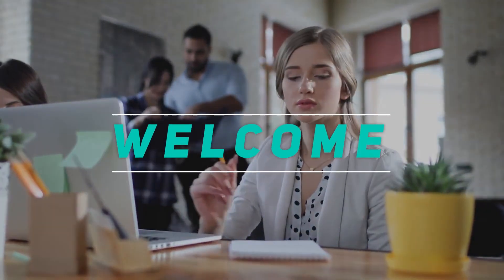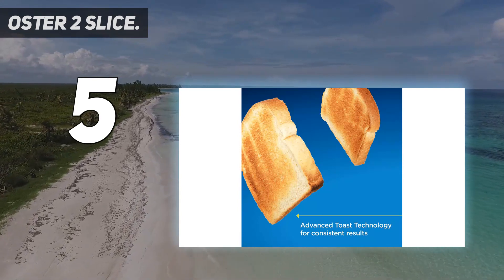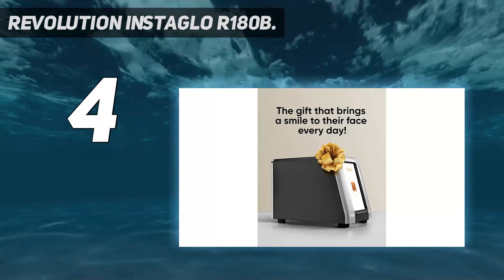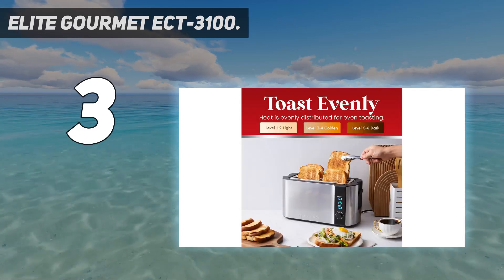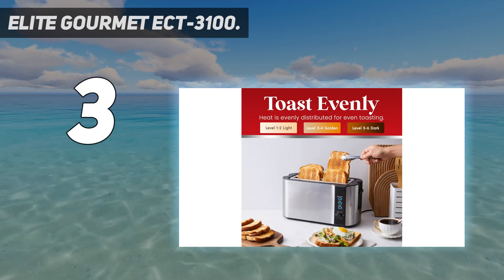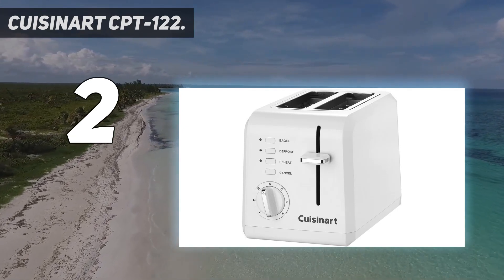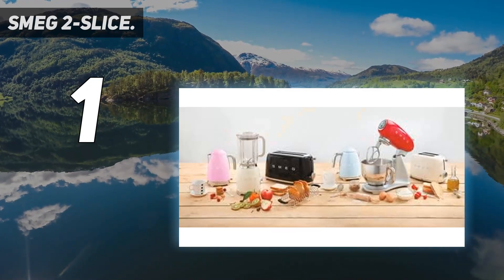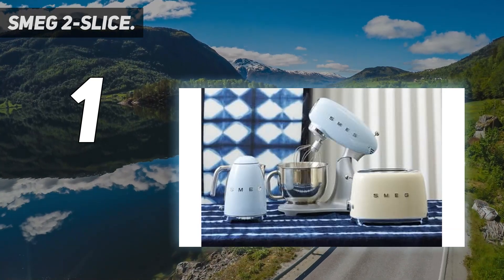Top 5 Best Toasters in 2024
Here is the Updated Prices of the Best Toasters in 2023!

Things that we mentioned in this video:
1. Smeg 2-Slice. - B011SJYTI0
2. Cuisinart CPT-122. - B009GQ034C
3. Elite Gourmet ECT-3100. - B07HYW76FK
4. Revolution InstaGLO R180B. - B09298DT37
5. Oster 2 Slice. - B00F5NUOH6